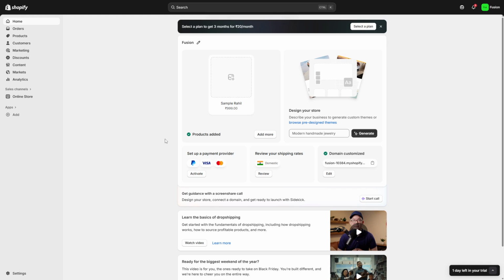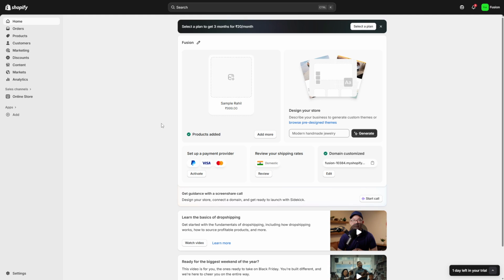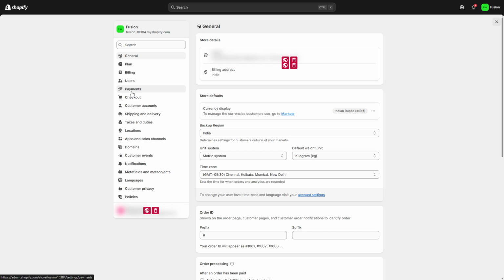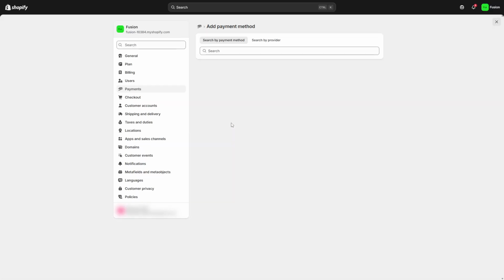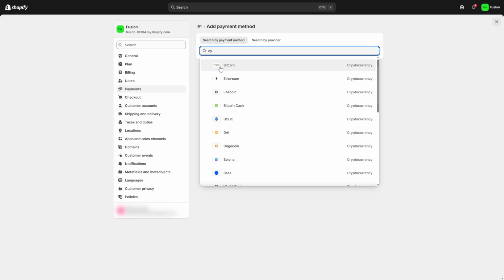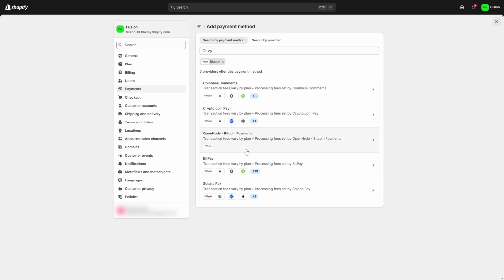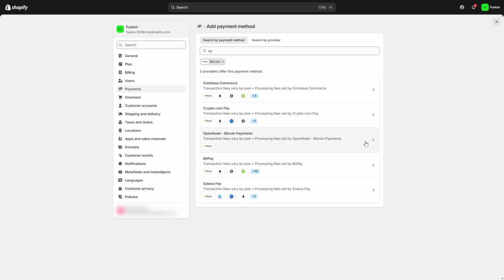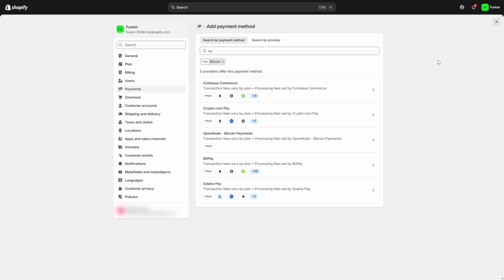How to Accept Crypto Payments on Shopify (Step By Step) (2026 Guide)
How to Accept Crypto Payments on Shopify (Step By Step) (2025 Guide)